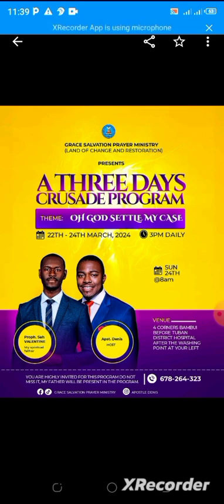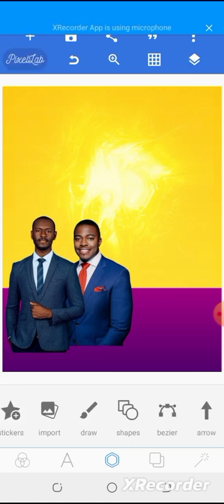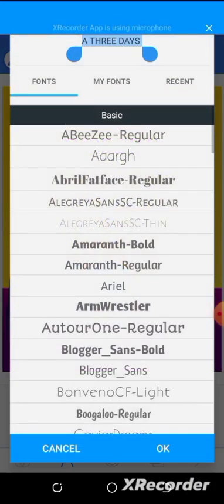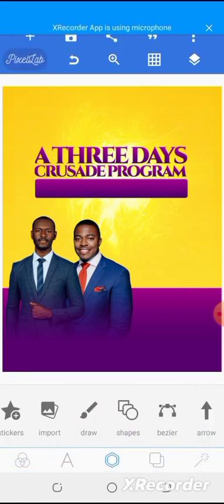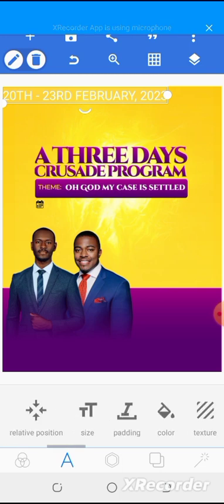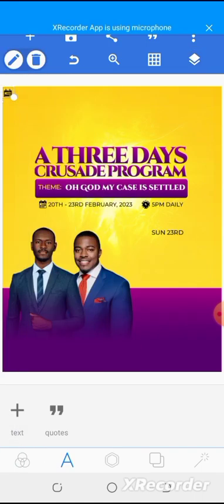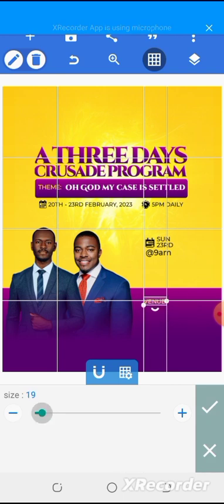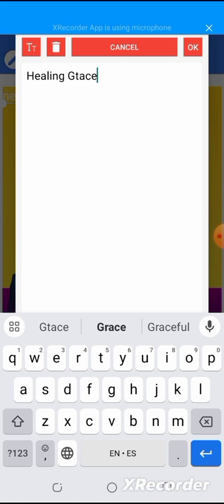Smartphone Graphics! How to design a church flyer in Pixellab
In this tutorial you will learn how to design a church flyer with pixellab from scratch. Watch to the end of the video.

wa.link/cncwv0